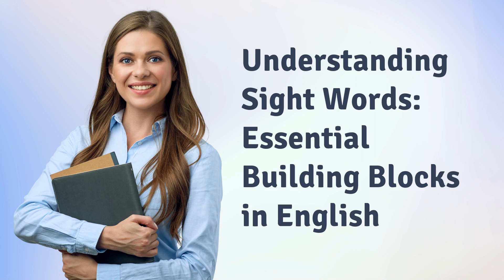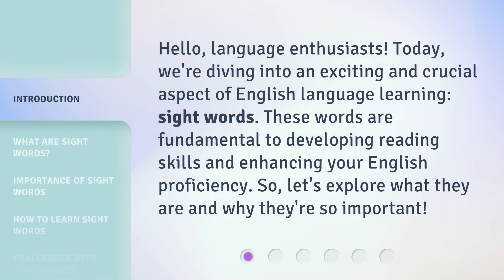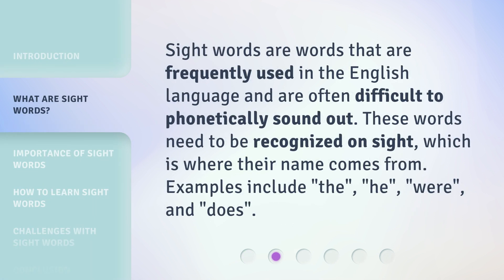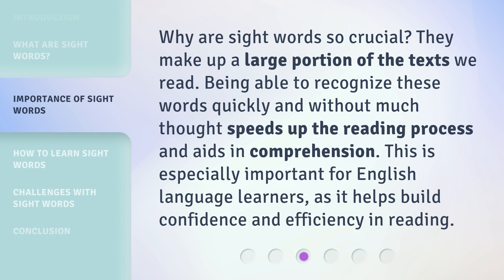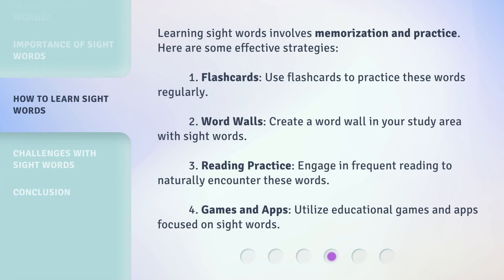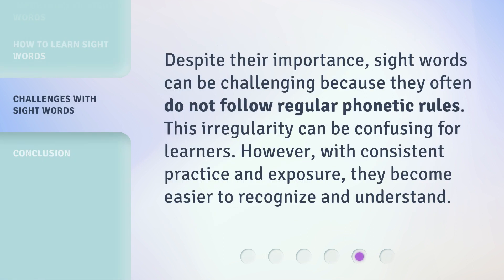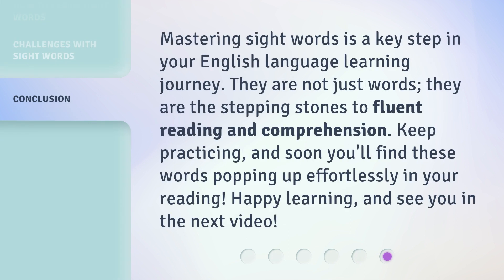Understanding Sight Words: Essential Building Blocks in English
Unlocking Sight Words: The Key to English Language Mastery • Discover the power of sight words as the essential building blocks in English language learning. Join us as we delve into the significance of sight words and how they lay the foundation for reading and writing proficiency. Unleash your language potential by understanding and mastering these fundamental words!

00:00 • Introduction - Understanding Sight Words: Essential Building Blocks in English
00:30 • What are Sight Words?
00:52 • Importance of Sight Words
01:15 • How to Learn Sight Words
01:49 • Challenges with Sight Words